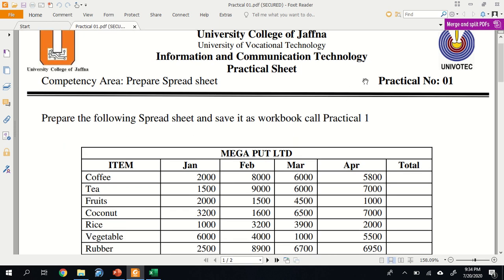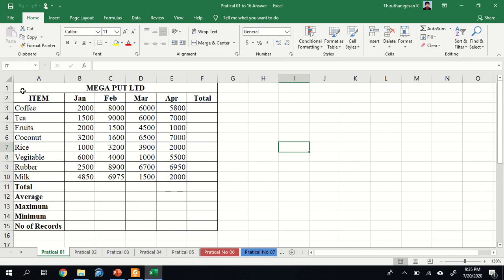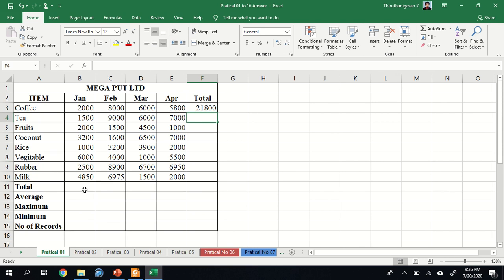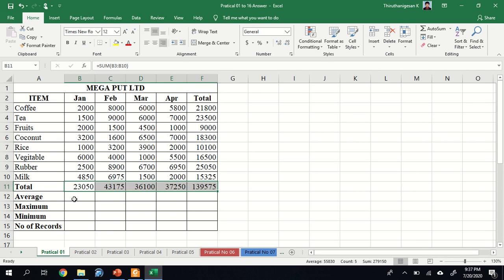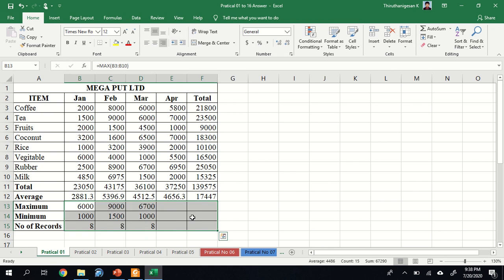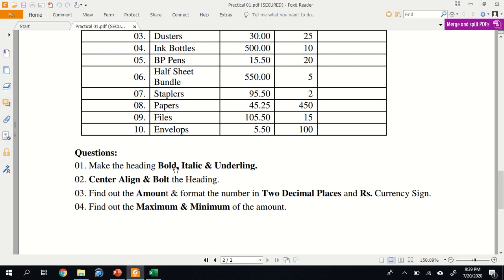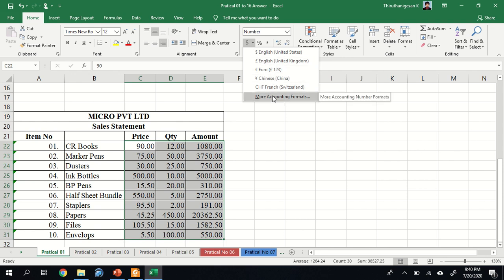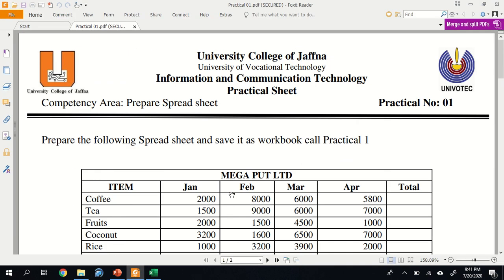Microsoft Excel Practical 01 | Computer Application Assistant | University College of Jaffna